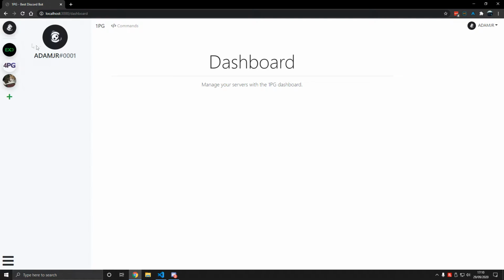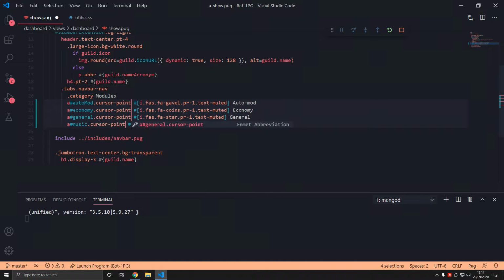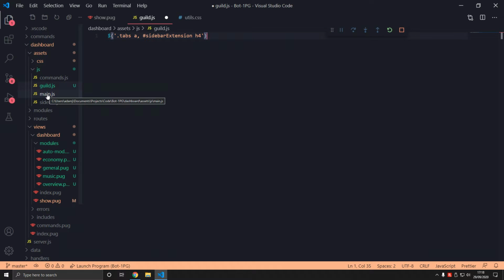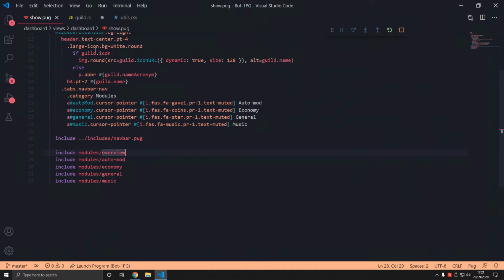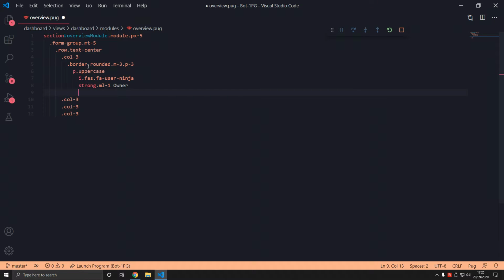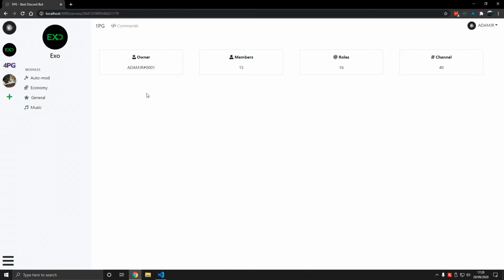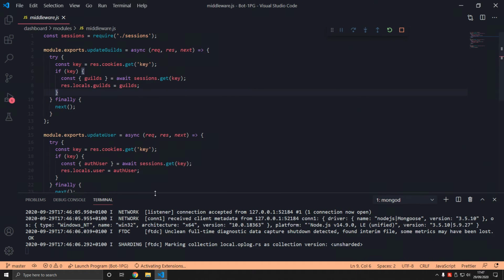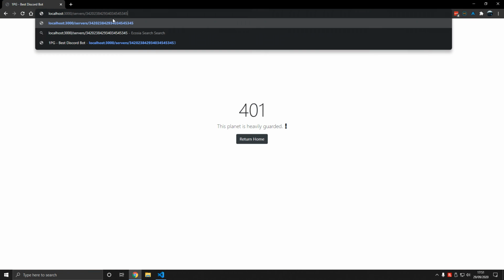Add Server Tabs - Discord Bot Dashboard #19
Create a Discord Bot Dashboard - Part 19. In this video, we add the ability to view server stats and we'll also add tabbing to edit modules, separated to different files. This is similar to the commands section.

In this dashboard series, you will learn how to create a Discord bot dashboard with JavaScript, NodeJS, Mongoose, ExpressJS, and discord.js. This series continues from the 'Create a Simple Discord Bot with JavaScript' series, and will teach you Discord OAuth2, the Discord API and all you need to know about creating the best bot dashboard!

Timestamps:
00:00 - Intro
00:33 - Preface
01:31 - Identify the Tabs
02:25 - Edit Tab Styles
03:39 - Add Interactive Tabs
08:48 - Set Default Tab
09:06 - Add Server Stats
16:04 - Fix Server Not Found Bug
18:11 - Validate That Servers Exist
19:44 - Outro